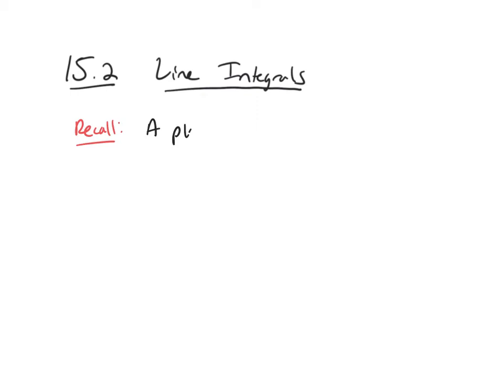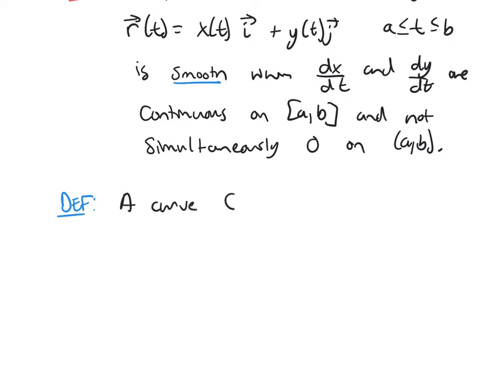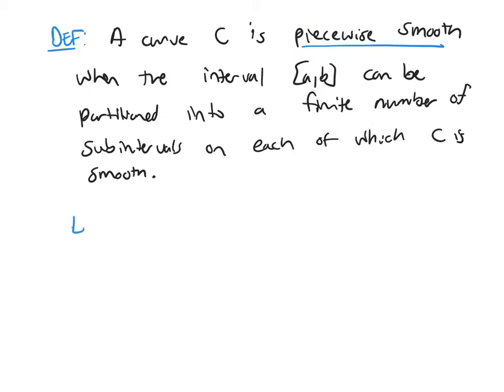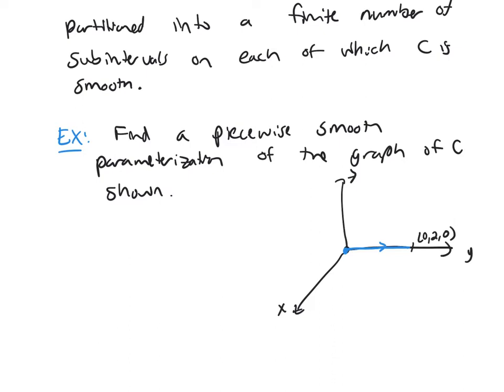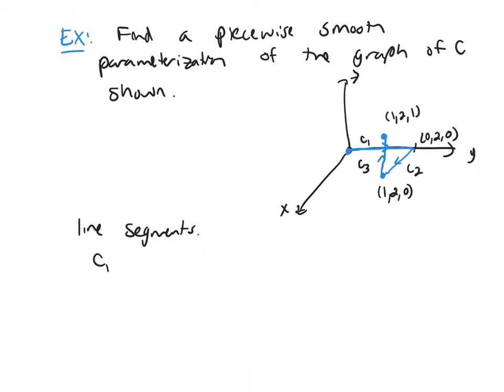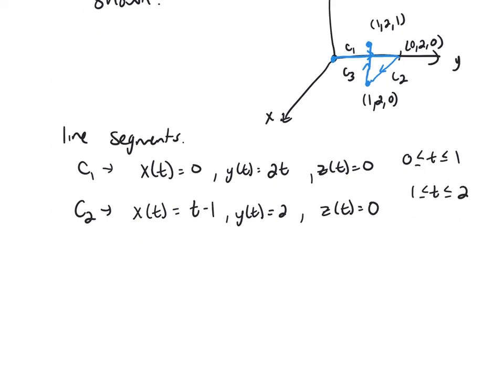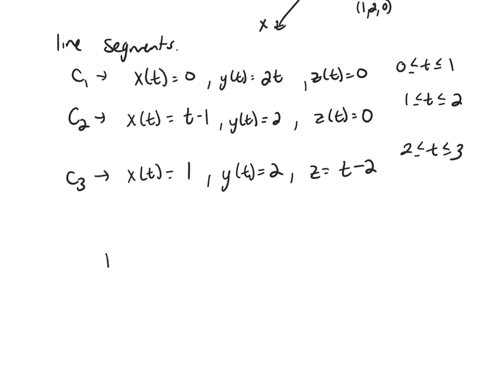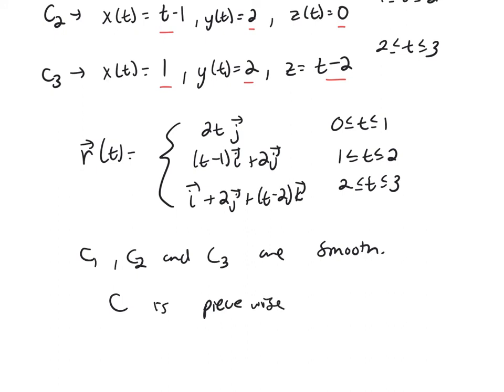Parameterization of a Curve